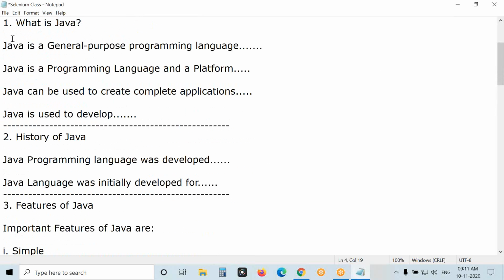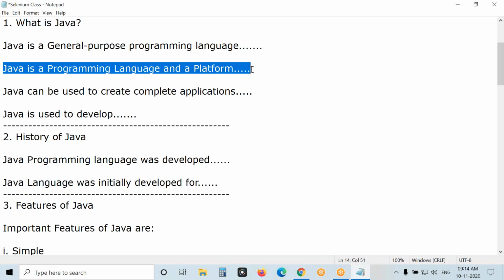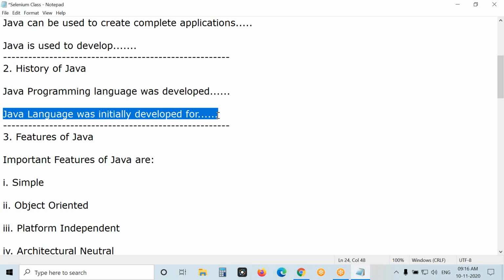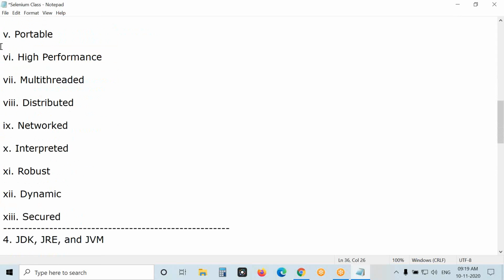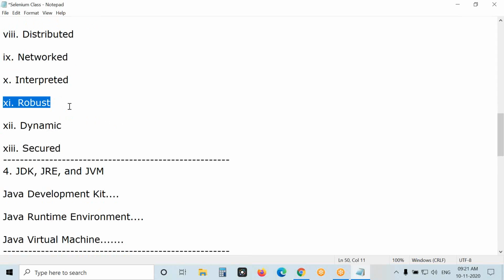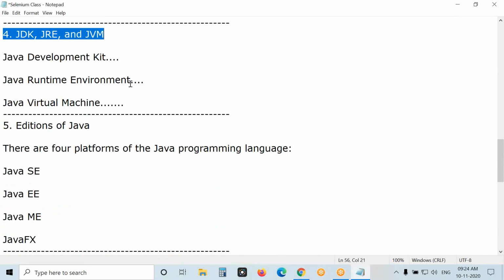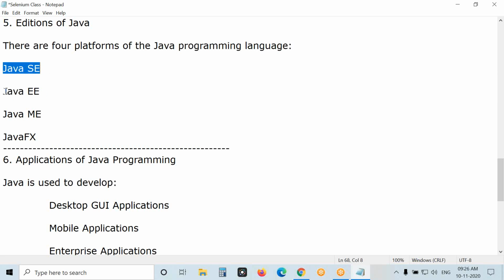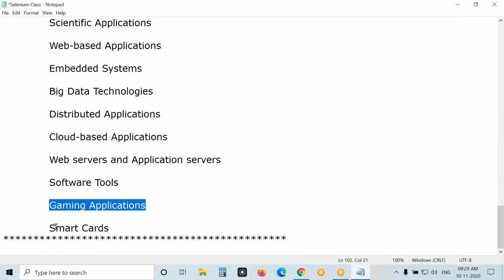3. Selenium Tutorial - II. Java for Selenium - 1. Introduction of Java Programming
Introduction to Java Programming, What is Java?, Features of Java, Editions of Java, Applications of Java, and Java Programming Syllabus.
Java is a General-purpose programming language, to be used for writing software in the widest variety of application domains.

Java is a Programming Language and a Platform, Java is used as programming to develop Software Applications, and It also used as a Software Platform to run Java applications.

Java can be used to create complete applications that may run on a single computer or be distributed among servers and clients in a network.

Java is used to develop Standalone Applications/Desktop Applications /window-based applications, Web Applications, Enterprise Applications, and Mobile Applications.